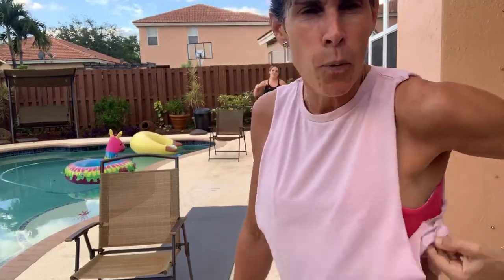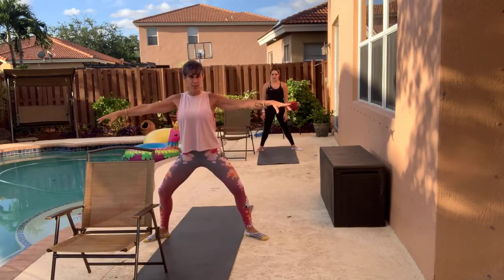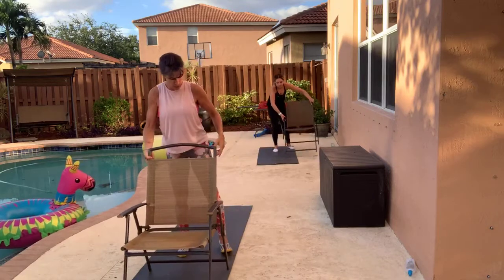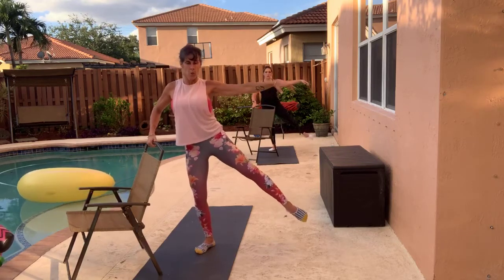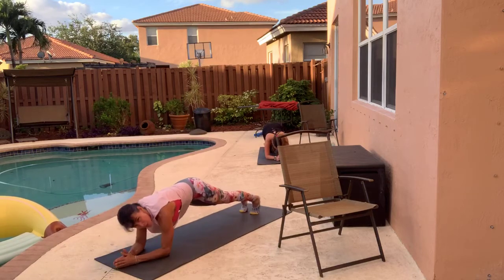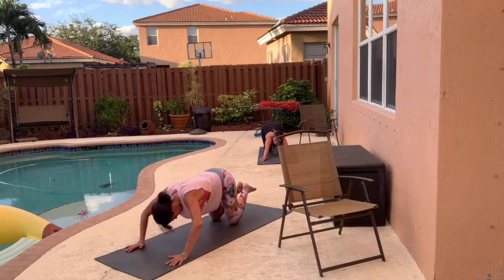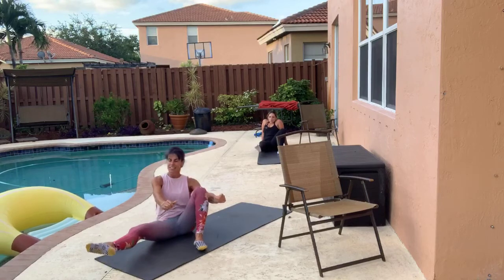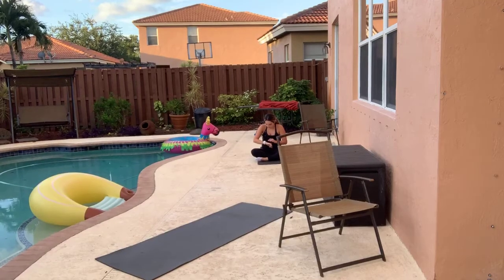Bad Ass Athletic Barre Class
Bad Ass Athletic Barre Class. Join Christina in a moderate level Barre class that focuses on the entire body with an especially challenging seated inner thigh series. Christina will encourage, motivate and challenge you.